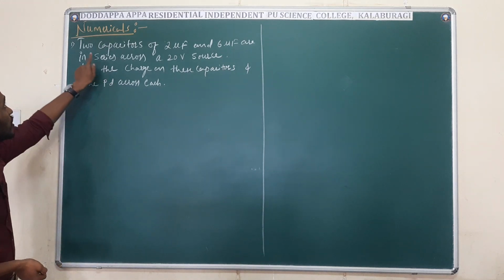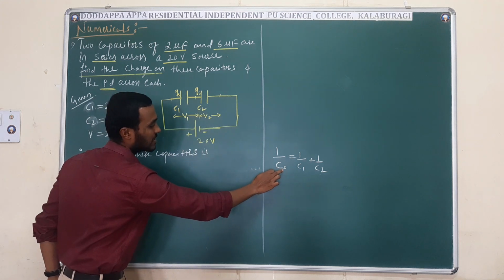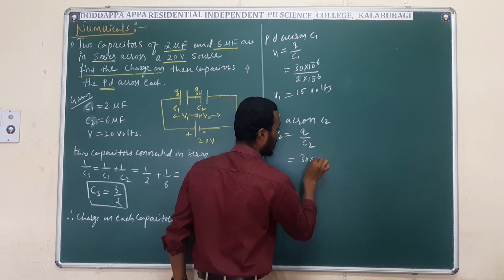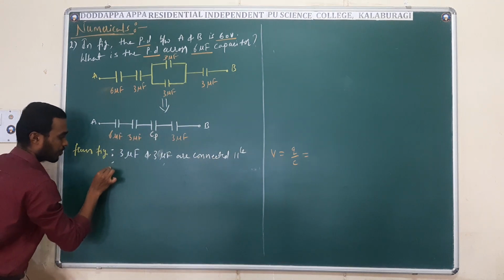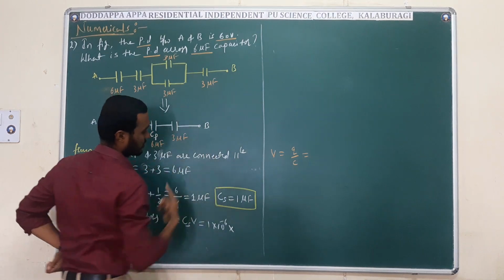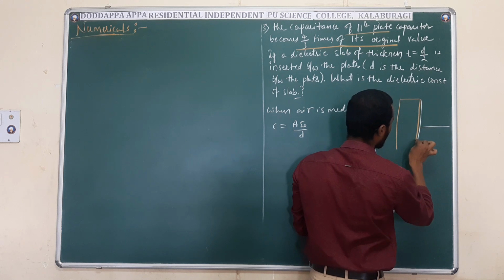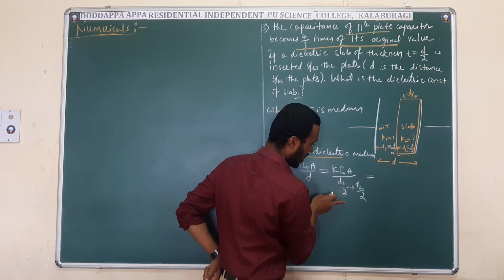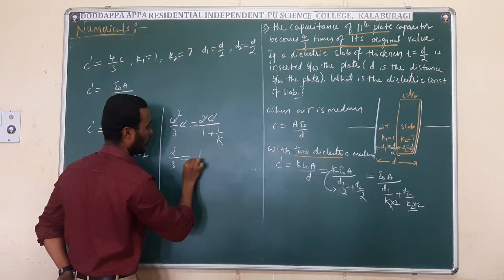Physics class 12 (Electrostatic potential and capacitance 20)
By Nagaraj M N
Numericals